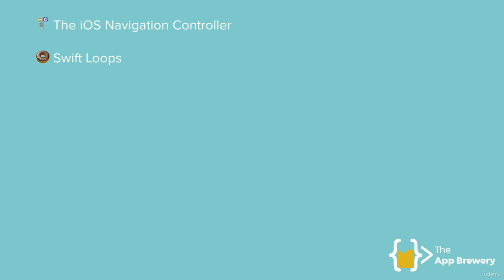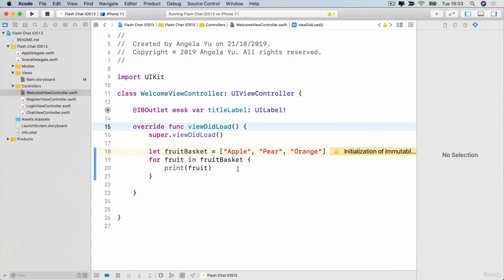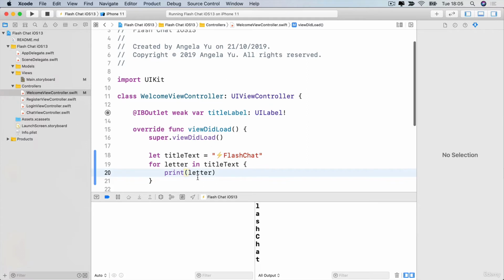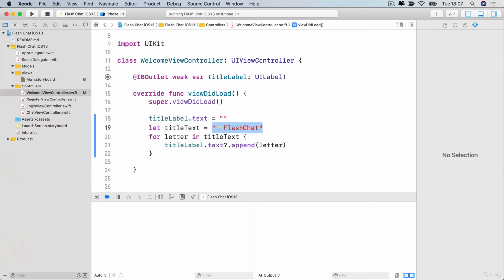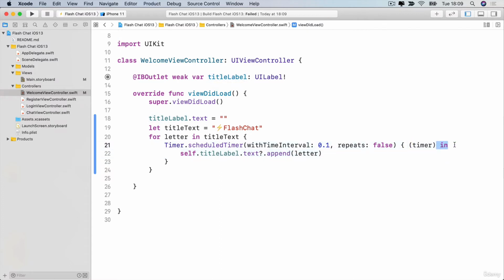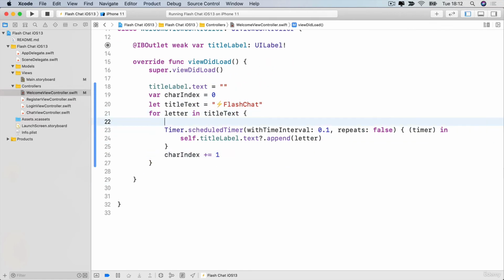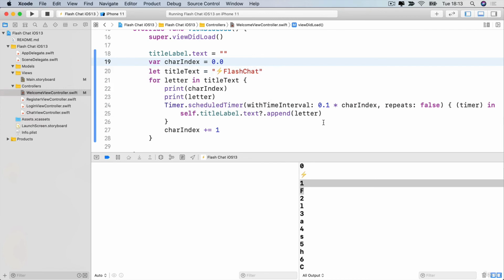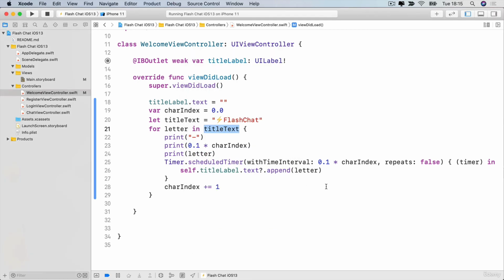175 Typing Animations, Timers and For Loops